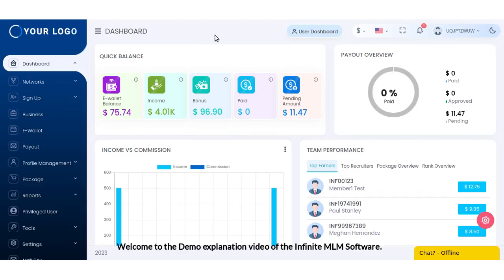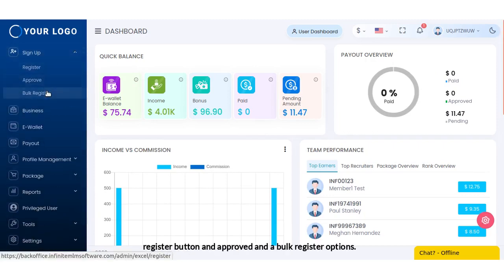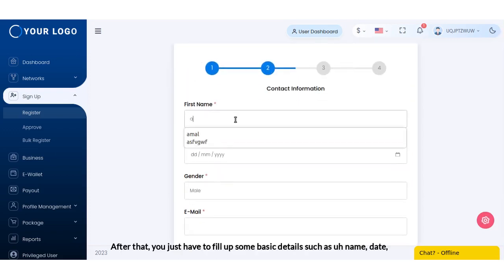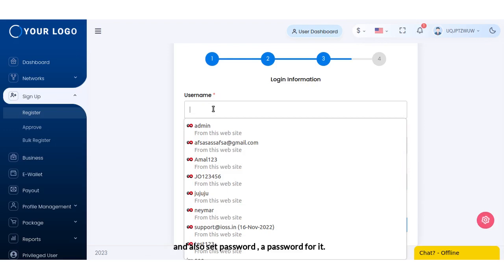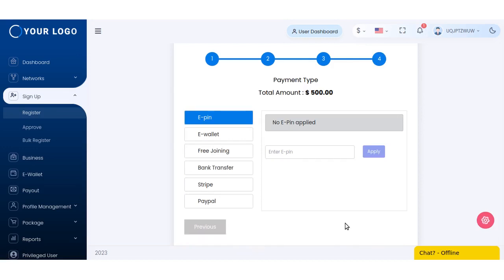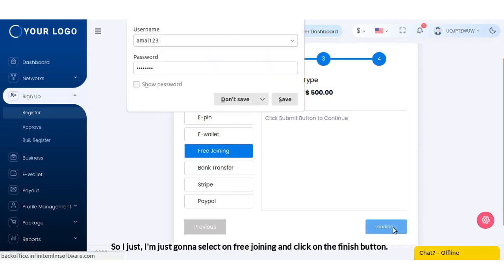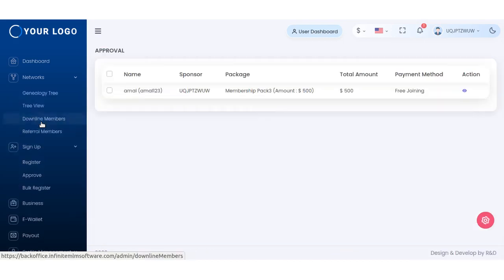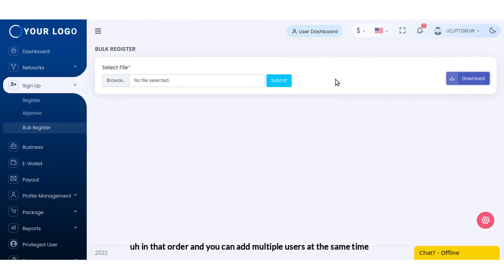How to Add New User to MLM Network Easily with Infinite MLM Software | #1 Network Marketing Software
Infinite MLM Software V15 is our best-selling product with state of art features and substantial options for customization as per the client’s requirements. Our Network Marketing Software is available with a wide range of MLM compensation plans and lots of addons to be integrated.

Our team of experienced software developers makes up a perfect blend of zeal for success and remarkable skill. They strive day in and day out to offer you premium software solutions with cutting-edge features. As a company built on the ideals of superior quality and complete customer satisfaction, we are adamant about providing top class solutions to all your software demands.

KSITIL Special Economic Zone
Unit No 03, 2nd floor, Sahya building,
Govt Cyber Park, Nellikode (PO)
Calicut – 673016, Kerala, India